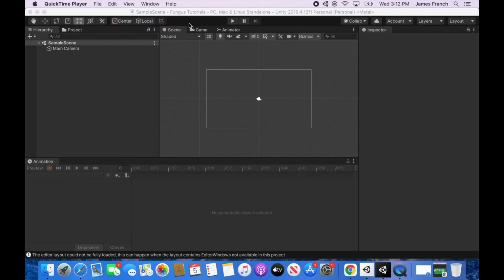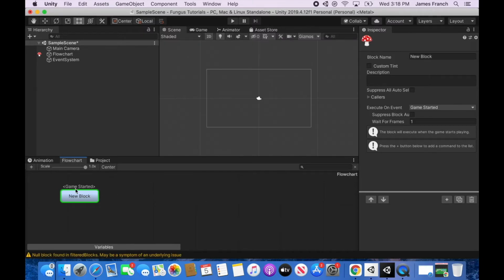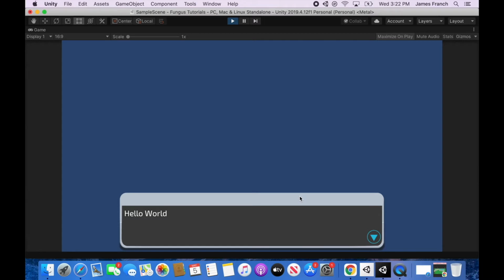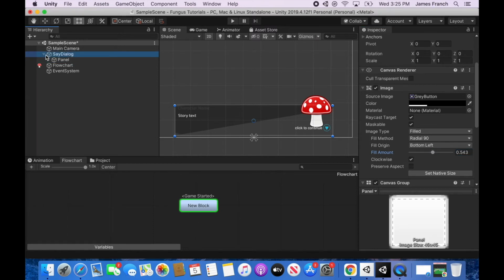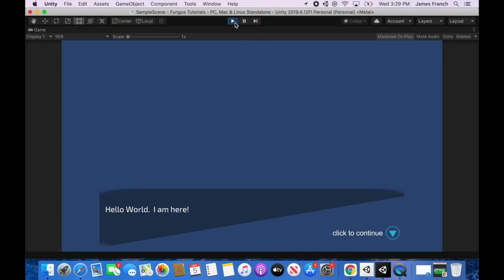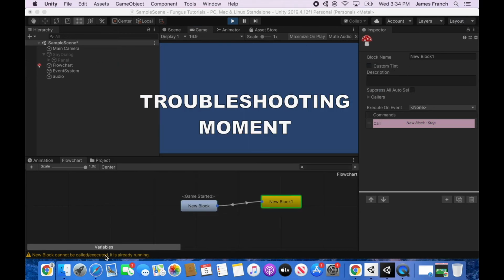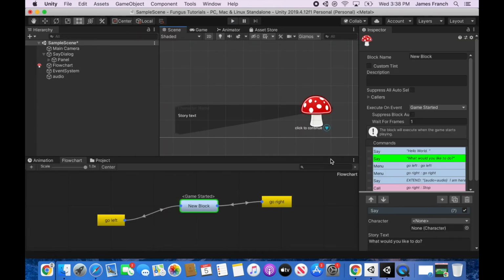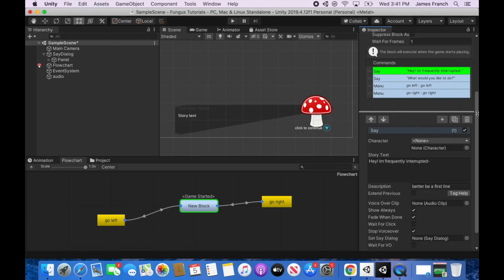THE COMPLETE FUNGUS TUTORIAL FOR BEGINNERS | Ep 1 Say Dialog | A Text Adventure in Unity in 20 mins?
Thusly, I begin my diabolical plan to cover every aspect of the free visual-scripting tool called Fungus! This a great beginner series for people who want to start making video games.

In this video, I cover everything you need to know about Say Dialogues for Unity and Fungus. I use all these techniques in my Indie Detective game, The Kid Detective.  A game where you can convict anyone, as long as you have the evidence to back it up!